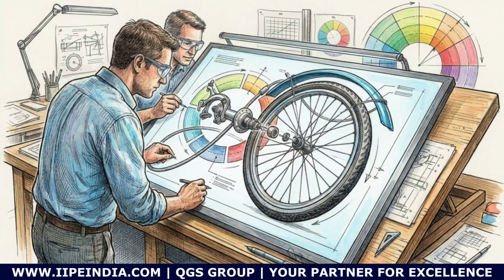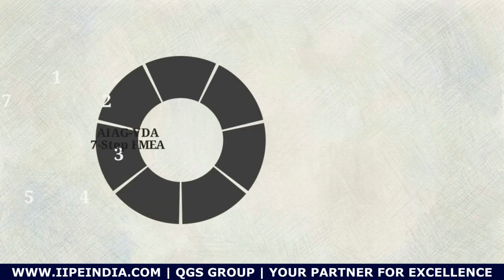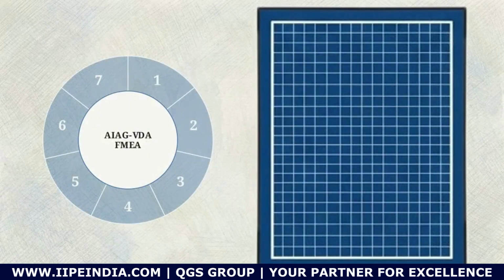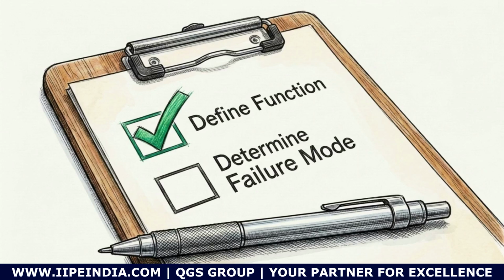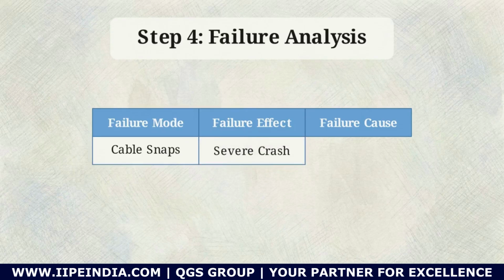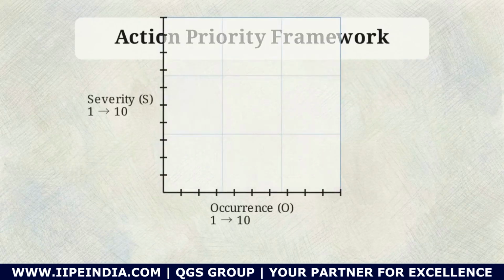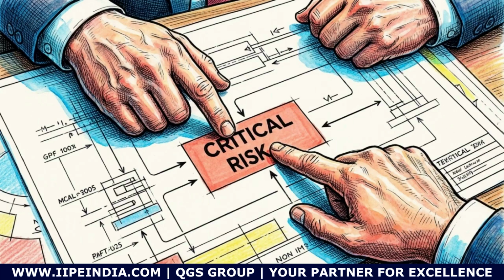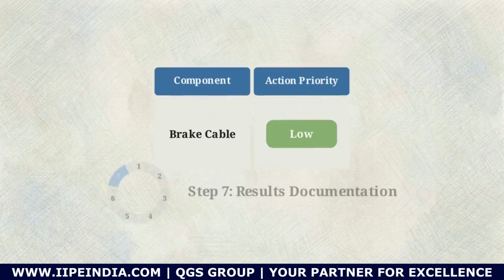AIAG VDA FMEA - Methodology